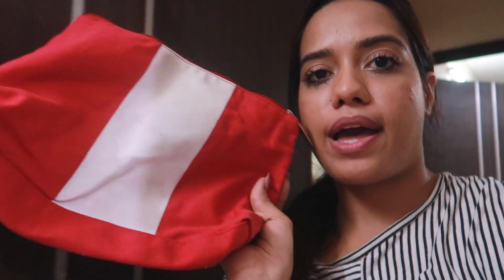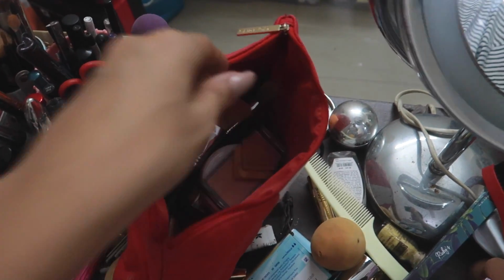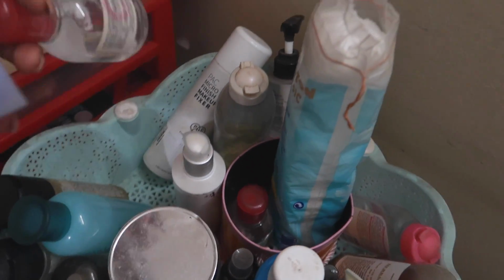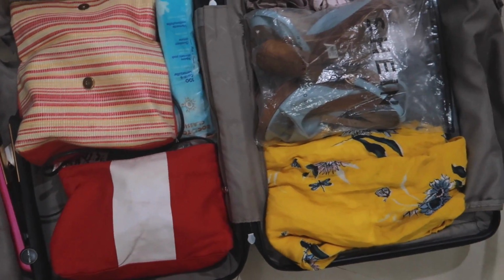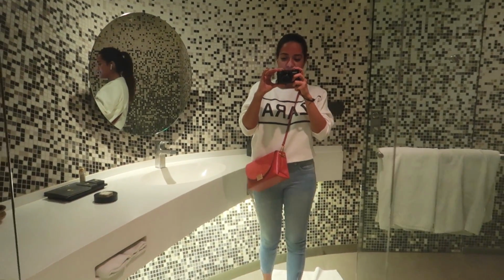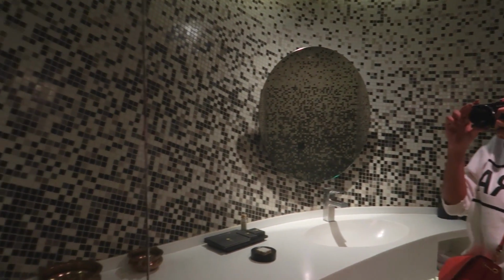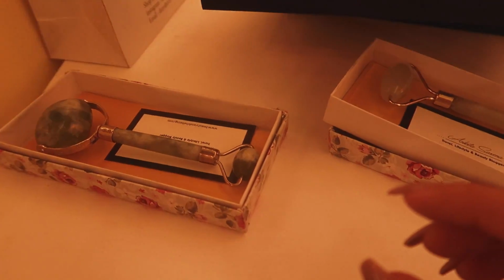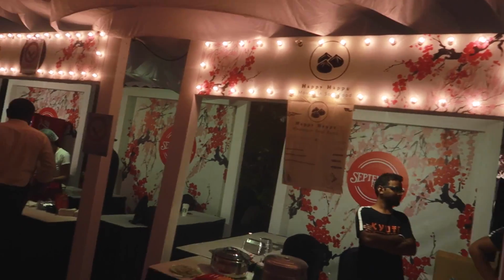Hello Chennai! Packing, Meeting Subscribers, K Beauty & More DEBTEMBER Day 21 Vlog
My first time in Chennai!!

CosRx from @daisy.on.ig

Let's chat in the comments xx